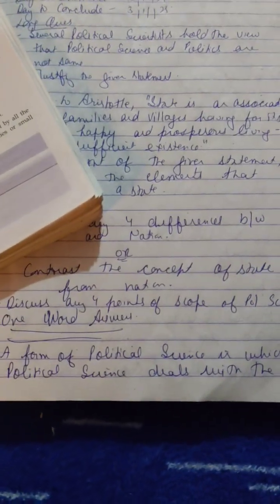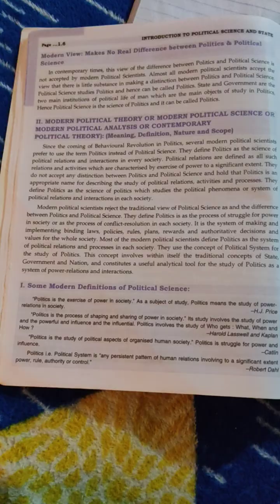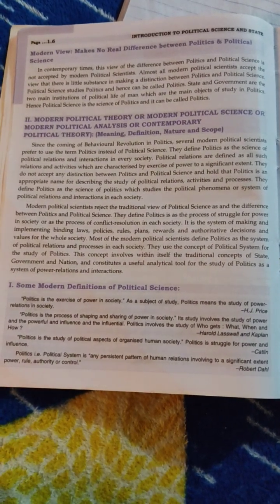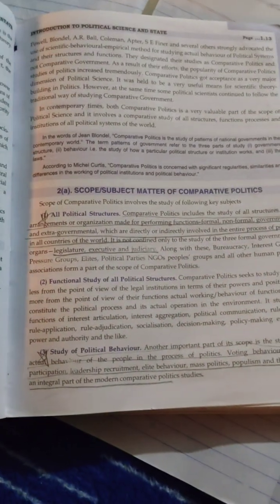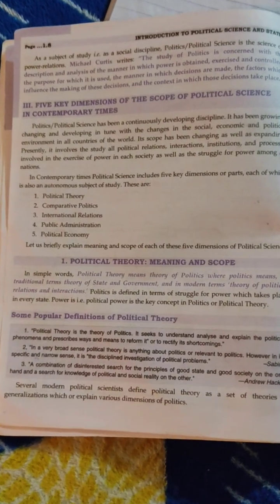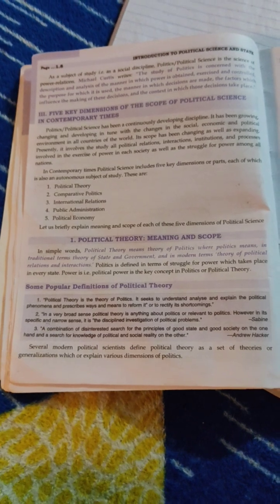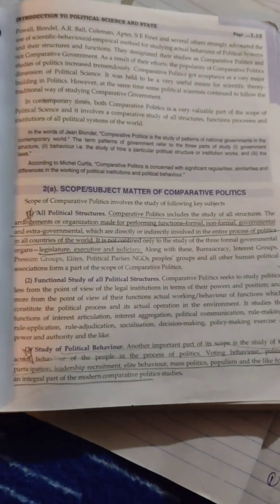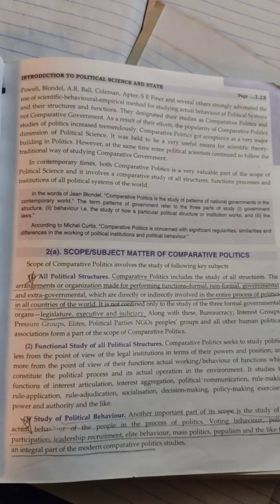3 January 2026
Political Science Chapter 1